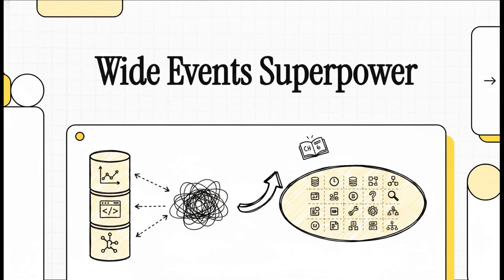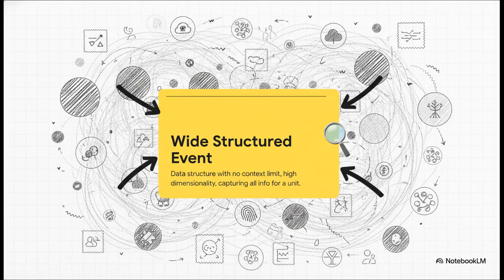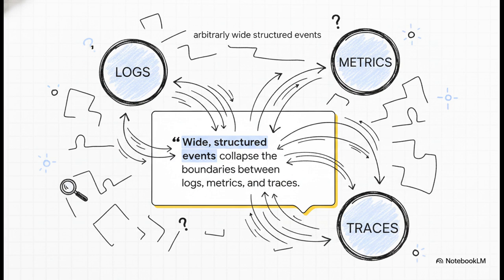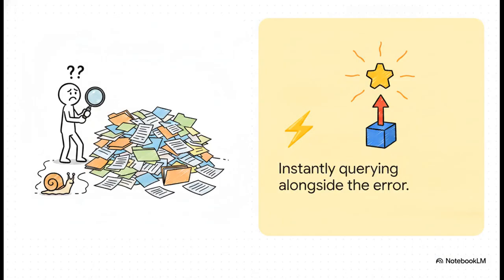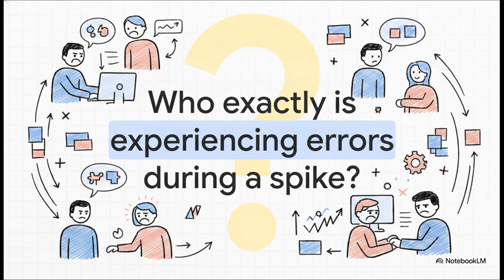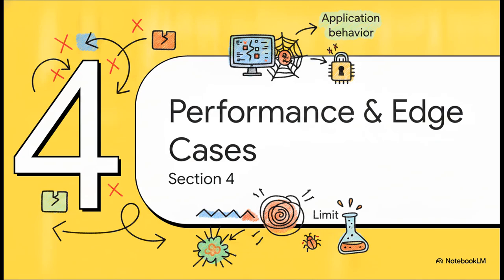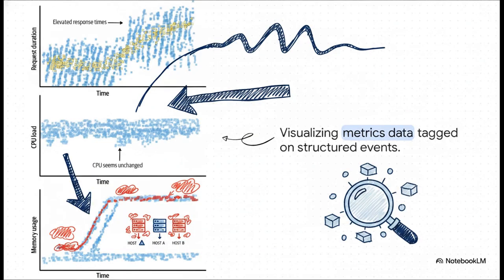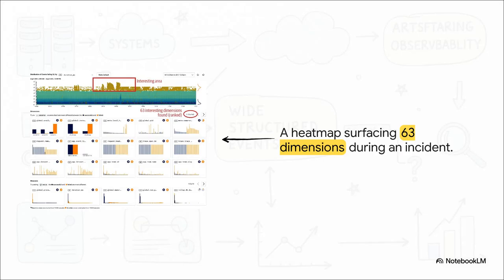Observability Engineering Ch. 6 | The Ultimate Code Instrumentation Strategy: 10x Better Debugging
How wide should your telemetry events actually be? Welcome to Chapter 6 of our deep-dive video series on Observability Engineering: Achieving Production Excellence![cite: 1]

In this video, guest contributor Jeremy Morrell walks us through the technical strategy of making structured events arbitrarily wide by packing them with dense, high-dimensional context[cite: 1]. We move past the basics to explore exactly what fields you should proactively inject into your code to supercharge your real-world incident response and debugging workflows[cite: 1].

You will learn how to design custom attributes that link technical behavior directly to business impact, mapping out essential system conditions across four main categories[cite: 1]:
1. Service & Code Context (Metadata, infrastructure specs, orchestration details, and git build info)[cite: 1]
2. Request & Execution Flow (HTTP details, user-agent parsing, route params, and async query stats)[cite: 1]
3. Error Tracking (Causality fields, exception types, and unique code-location error slugs)[cite: 1]
4. User & Business Context (Account tiers, rate limits, localization, and tenant identification)[cite: 1]

Discover why high-cardinality values like user IDs and commit hashes are your greatest debugging superpower rather than a storage liability[cite: 1]. Stop relying on visual pattern matching across dozens of broken dashboards and learn how a single wide event data structure can give you scalpel-like precision in production[cite: 1].